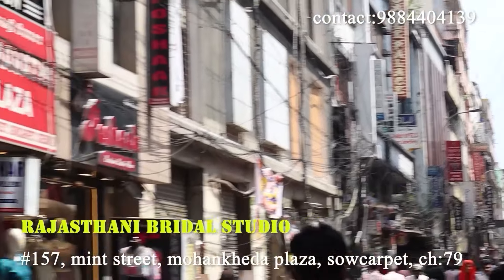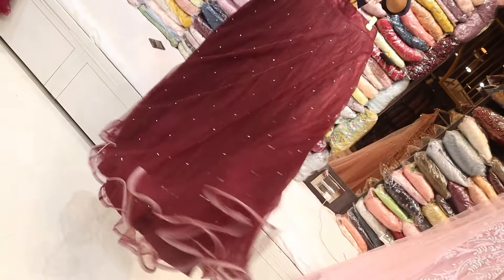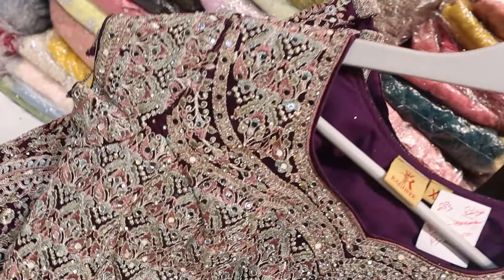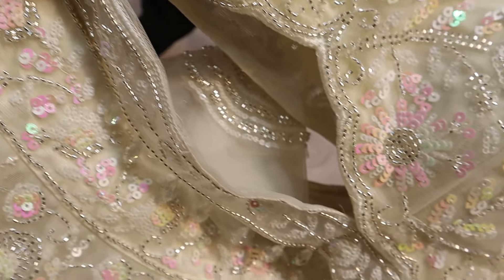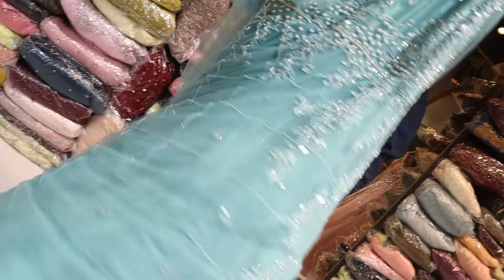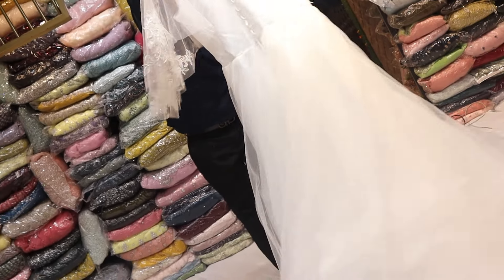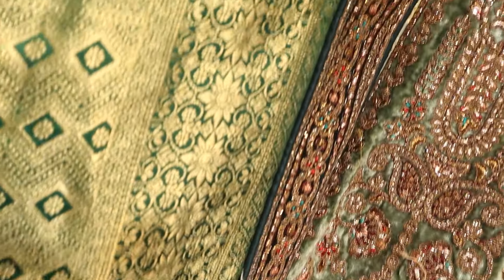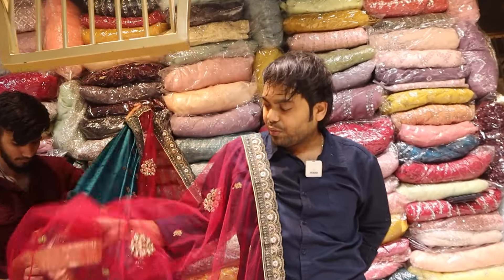RAJASTHANI|direct hollywood +indian design| upto 15xl | challenge collection|home delivery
details:
       RAJASTHANI BRIDAL studio
#157, mint street, mohankheda plaza, sowcarpet, chennai:79.
rajasthani_bridal_studio_